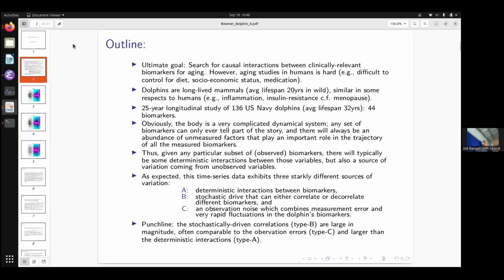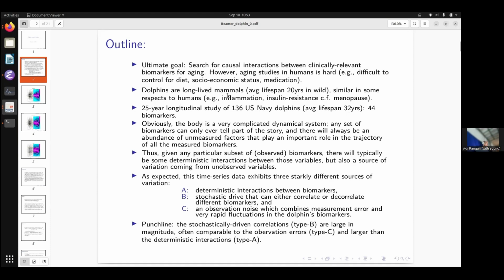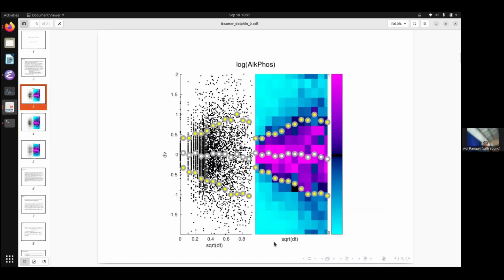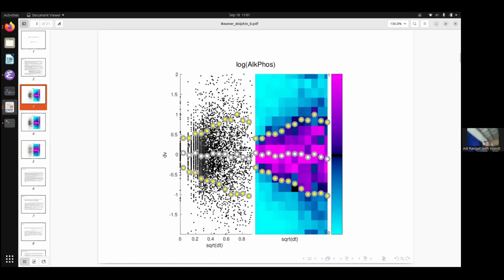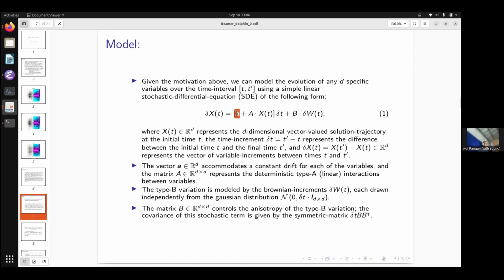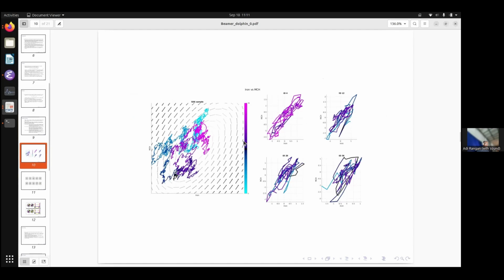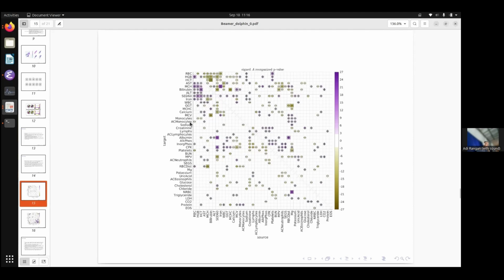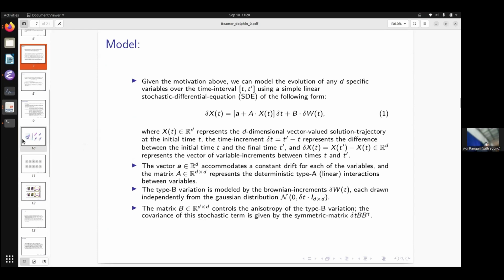Lecture of Adi Rangan on a Time-series analysis of dolphin biometric data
Adi Rangan, Courant Institute of Mathematical Sciences, NYU, New York, USA, gives this talk at the workshop Bio Dynamics Days 2025 (BDD2025) organized in hybrid mode between Le Havre Normandie France and NYC, New York, USA.